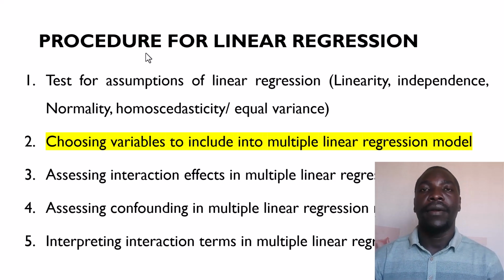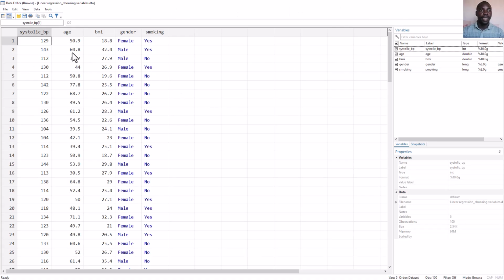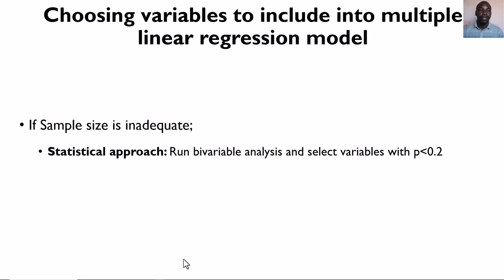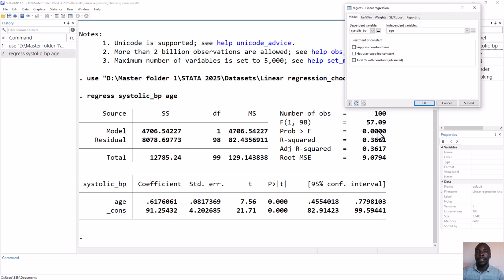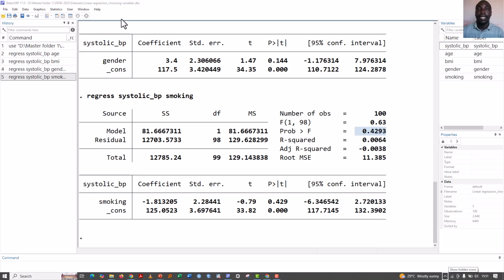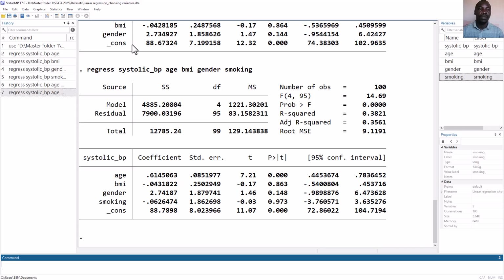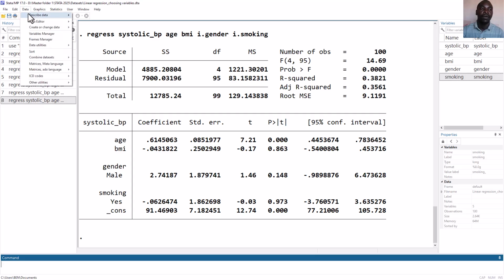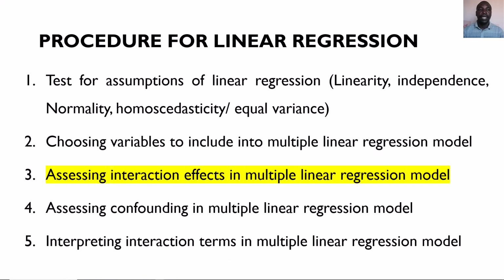choosing right variables for multiple Linear Regression in STATA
Choosing the right variables is a critical step in building a multiple linear regression model. Including too many variables may cause multicollinearity, while excluding important ones can bias results. In this video, I show you how to choose variables to include in a regression model using STATA.